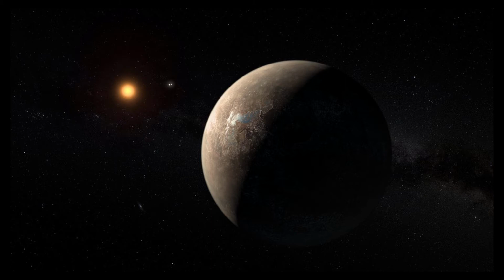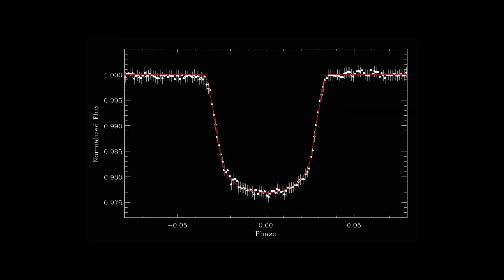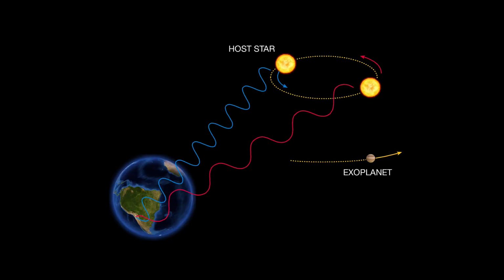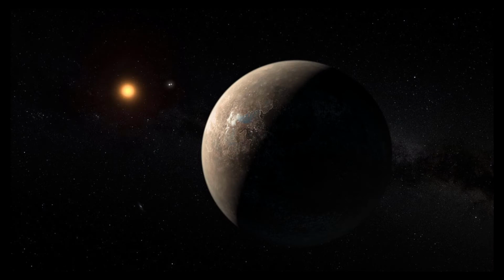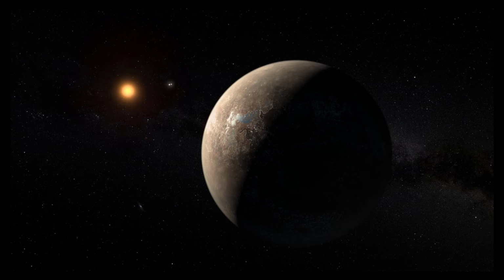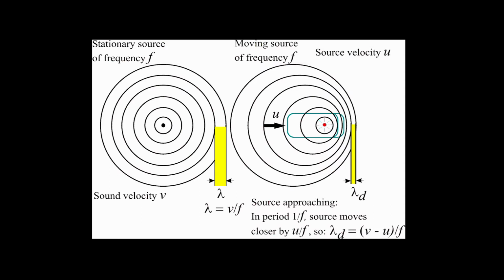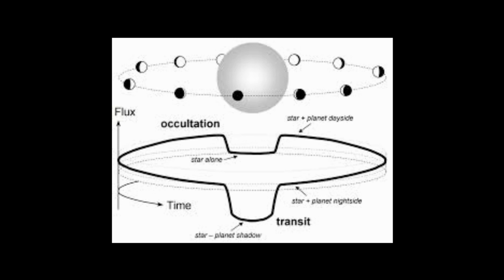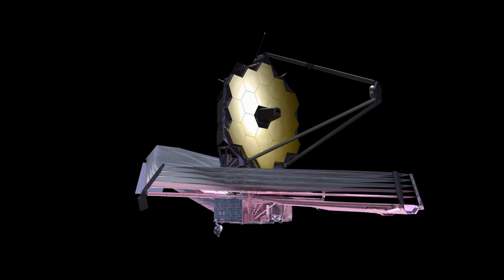Exoplanets - How We Can Find And Research Them And What The JWST And DLR Will Add